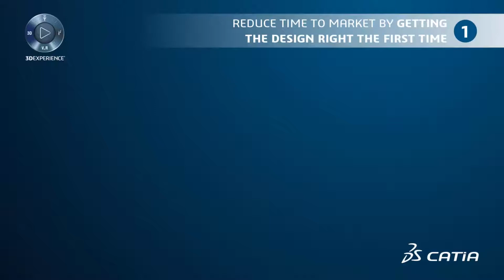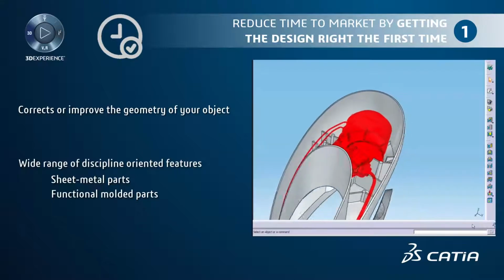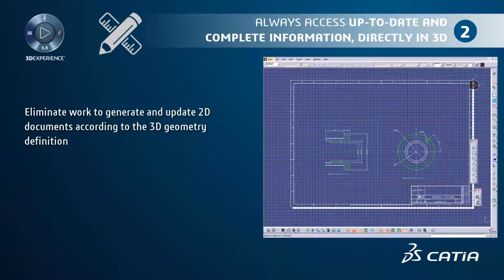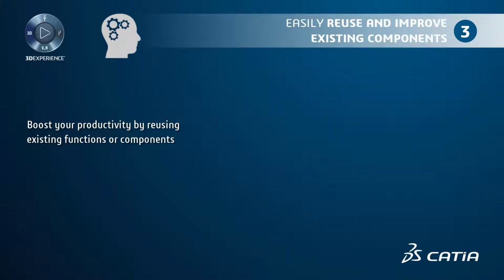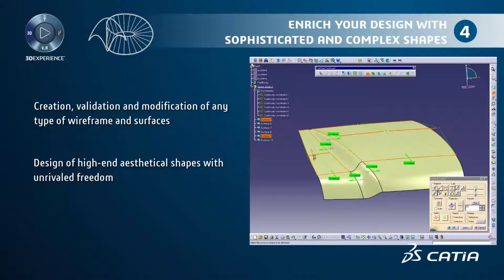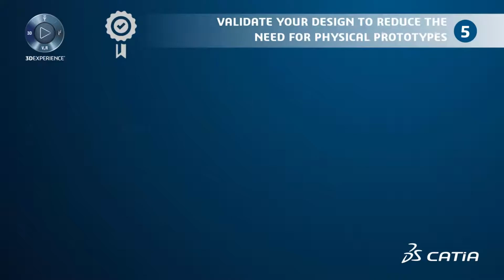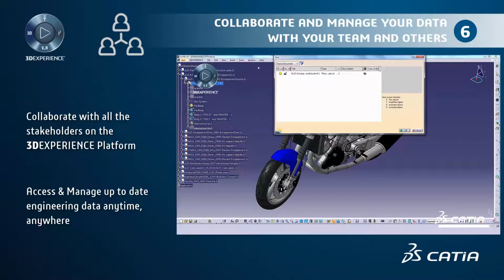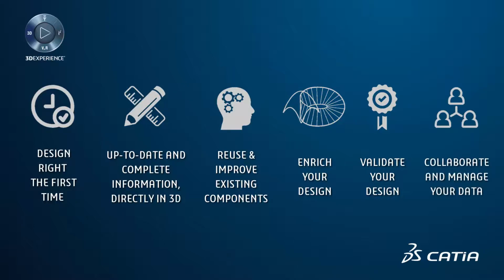CATIA Engineering Excellence WEBINAR Feb 6, 2018